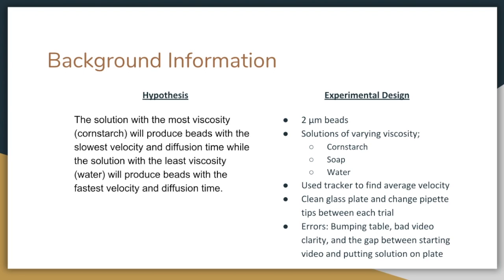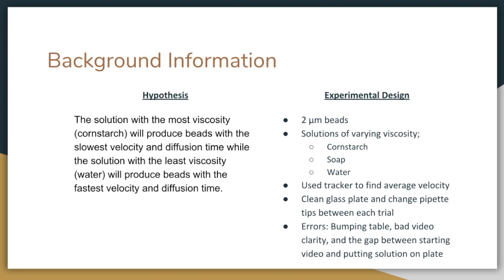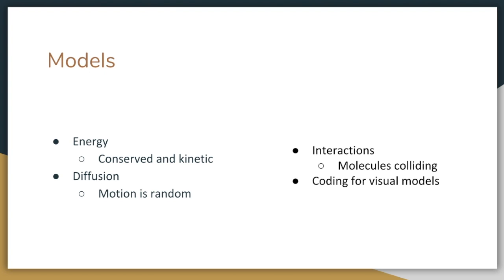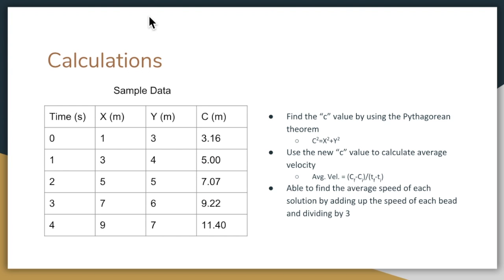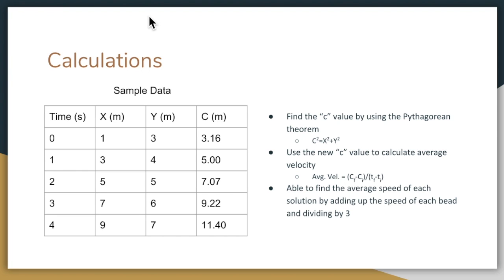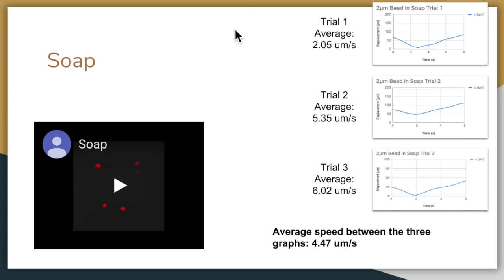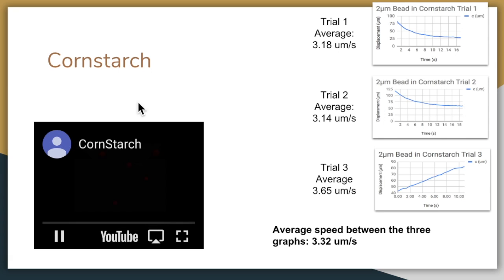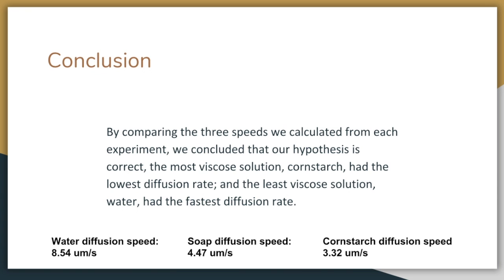Physics Movie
This video is about Physics Movie